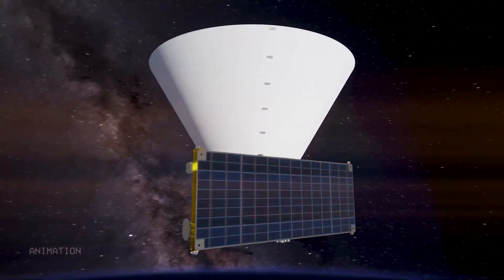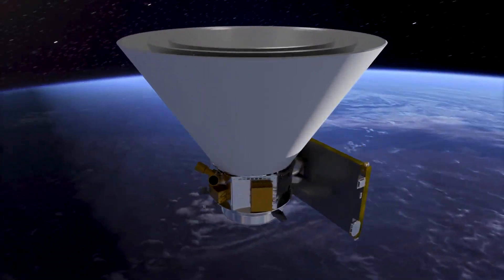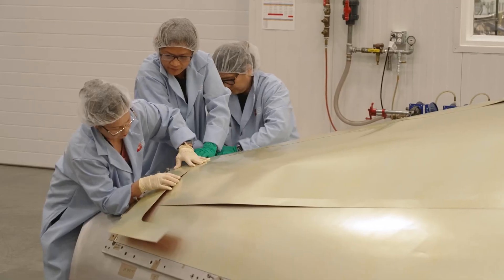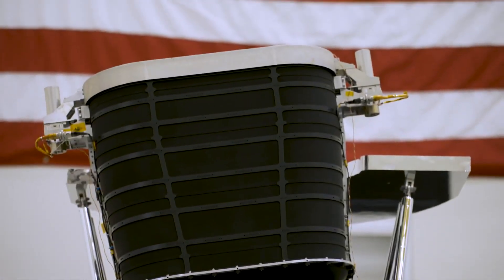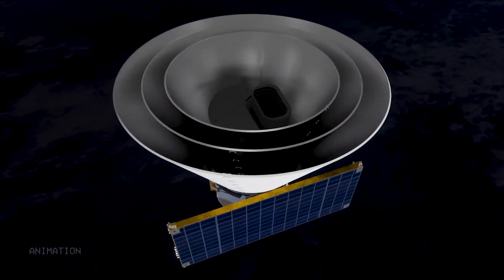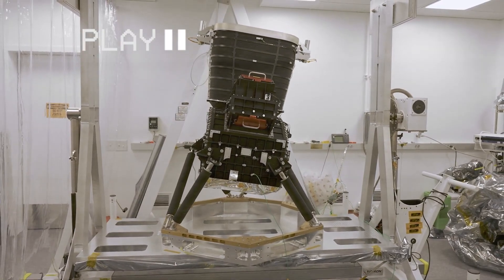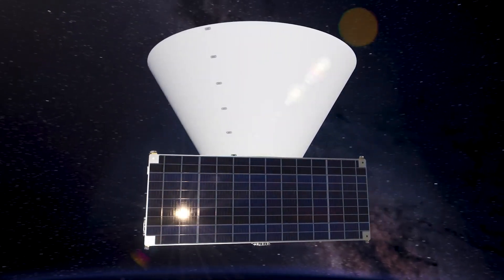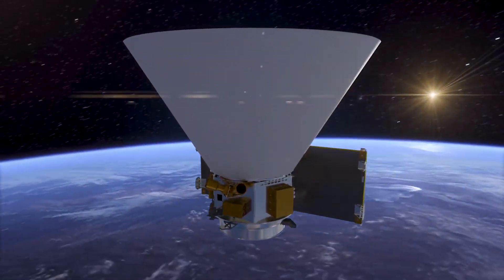Mapping the cosmos with NASA's SPHEREx - How does it work?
NASA's SPHEREx spacecraft's infrared detectors will be cooled down to -350° F / -210° C to help create a highly detailed map of the Universe.

Credit: NASA/JPL-Caltech